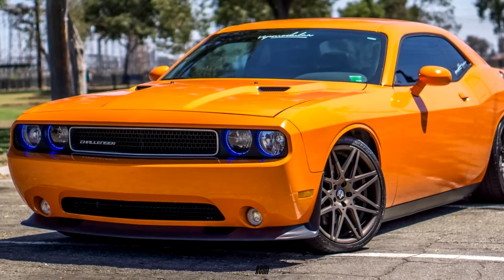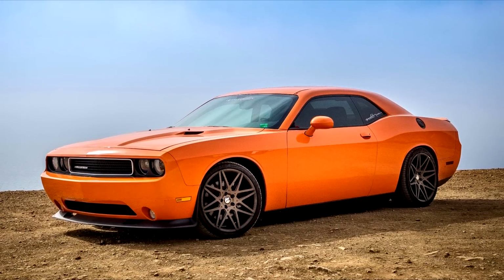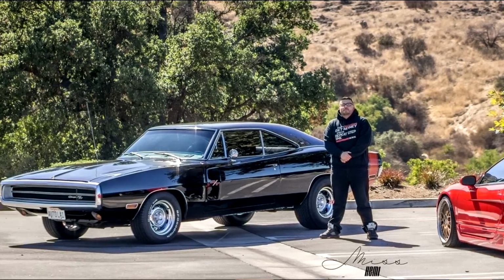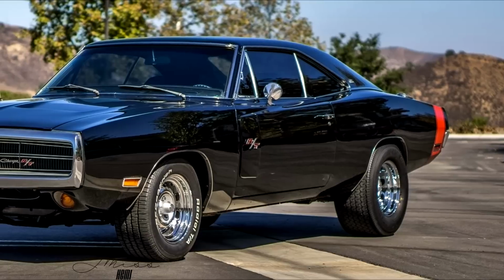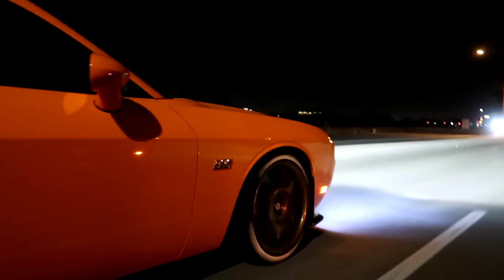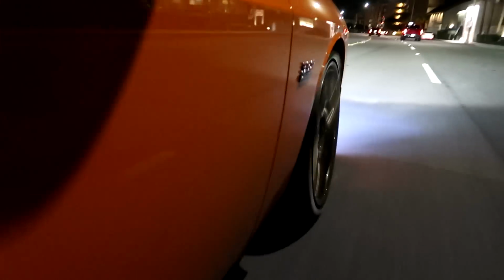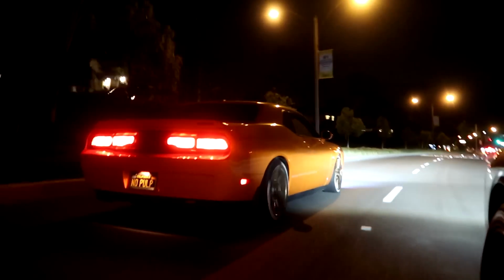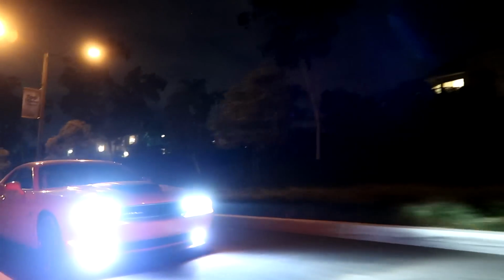I WOKE UP NEEDING MORE POWER!! NO PULP CHALLENGER SRT 392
This week I did my first ever interview on the channel. With my friend Triix SRT. Find out his story with his cool Orange  2014 Dodge Challenger SRT8.  Hope you guys enjoyed this one!

Video Equipment
Main Camera:

Car Camera Mount: